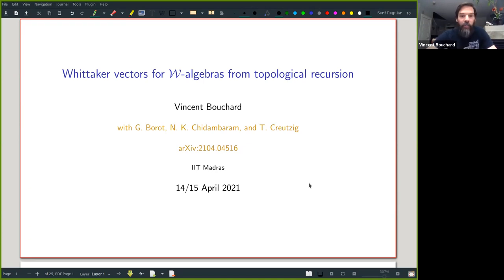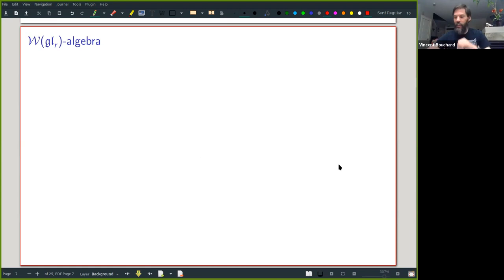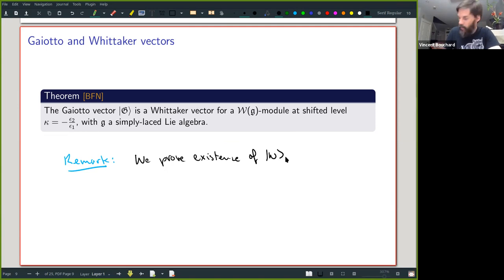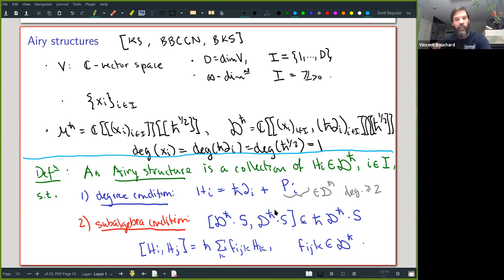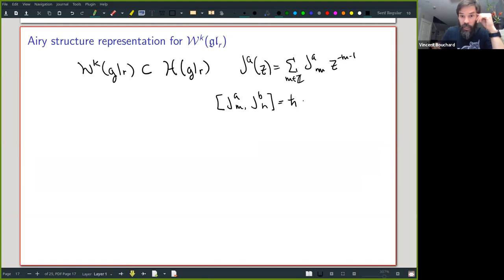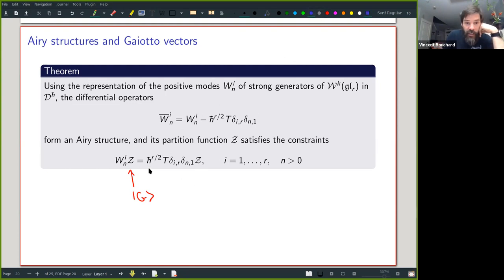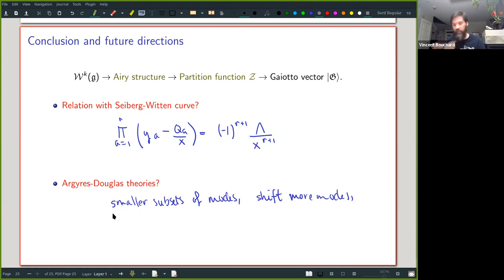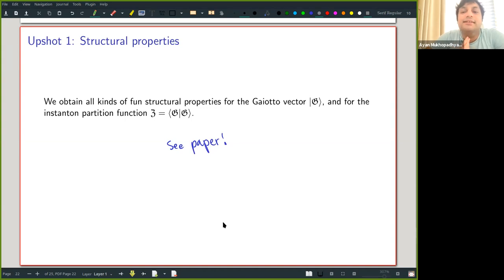Vincent Bouchard -- Whittaker vectors for W-algebras from topological recursion